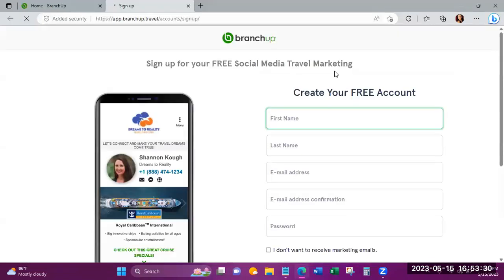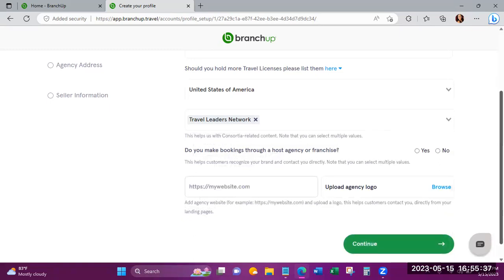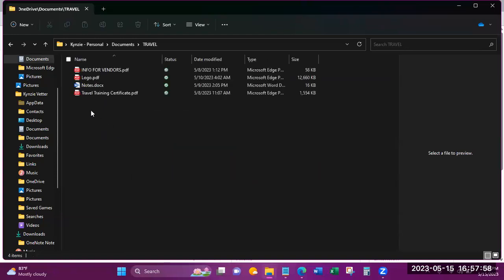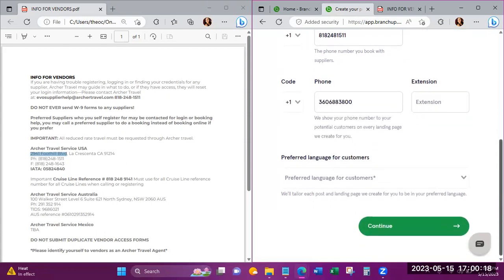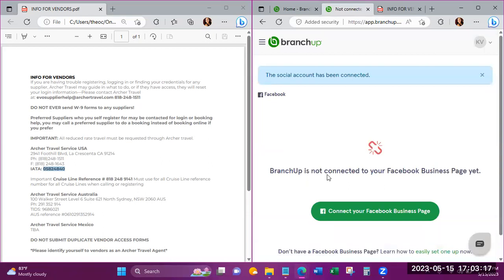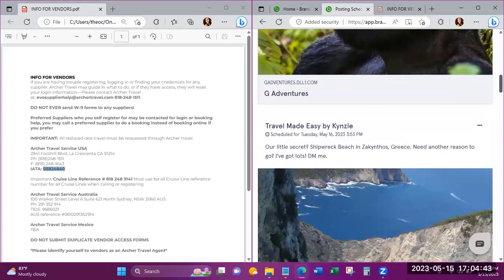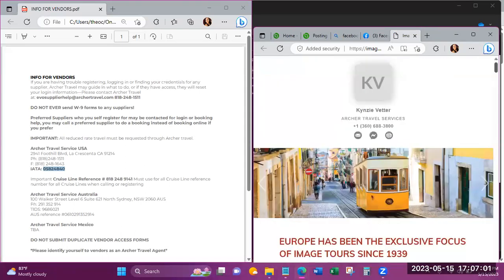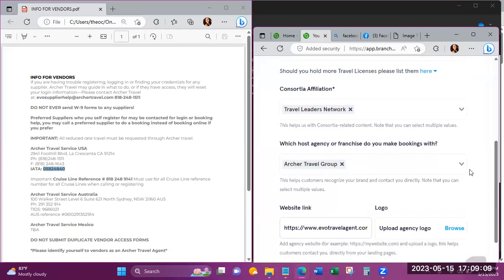Adding Branch Up to Facebook Business